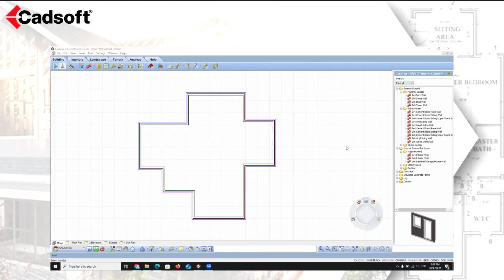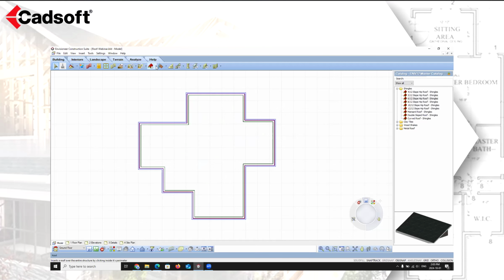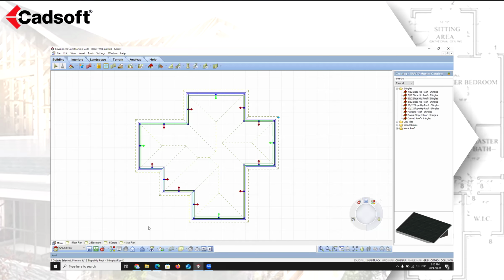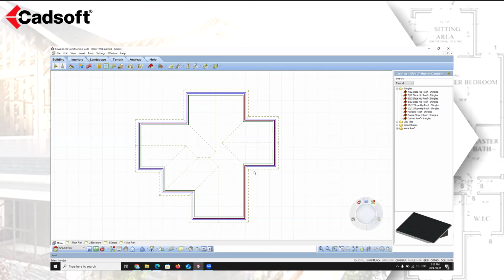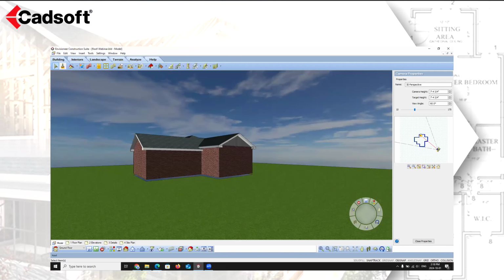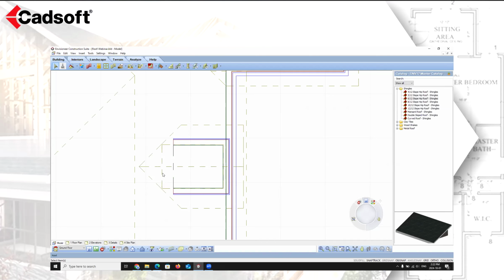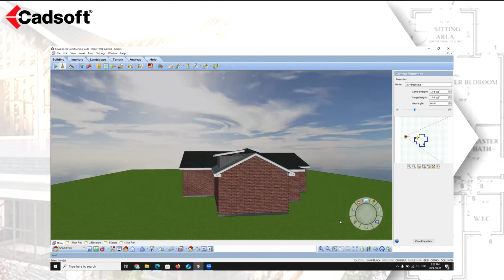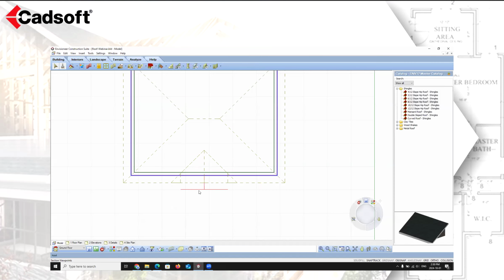Envisioneer Webinar Recording - Roofs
Watch this live webinar recording for information on how to insert and edit roofs in Cadsoft Envisioneer.